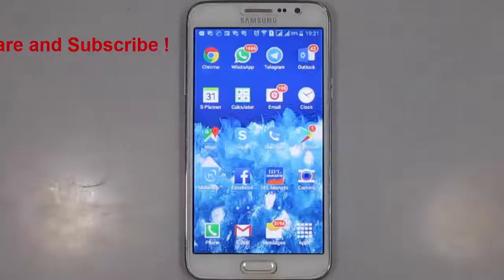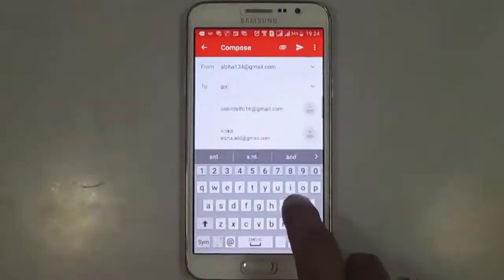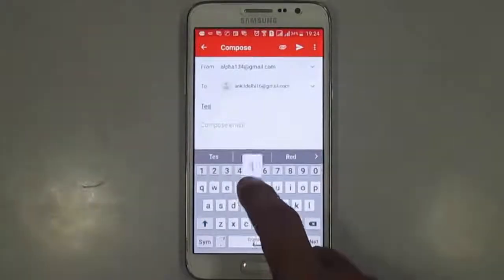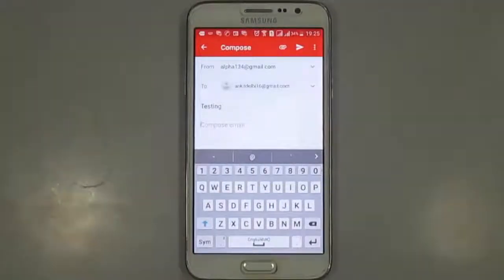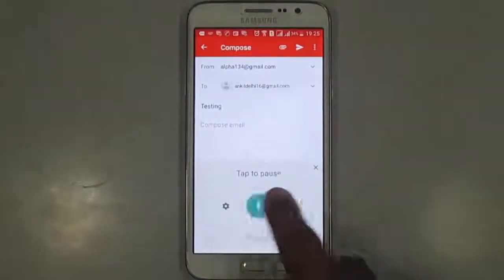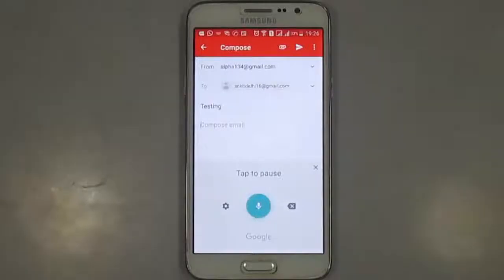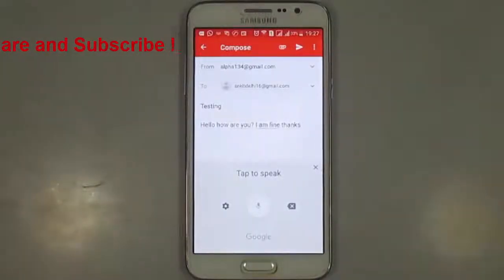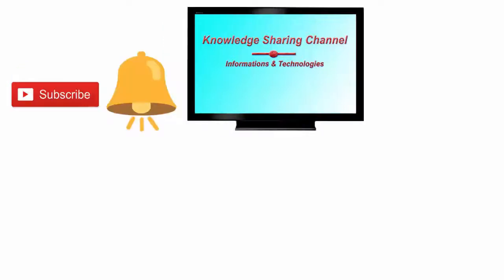Send Email Voice to Text | How to Speak and Type Email on Gmail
In this Video I have tried to Explain: Send Email Voice to Text | How to Speak and Type Email on Gmail Step by Step, in English.